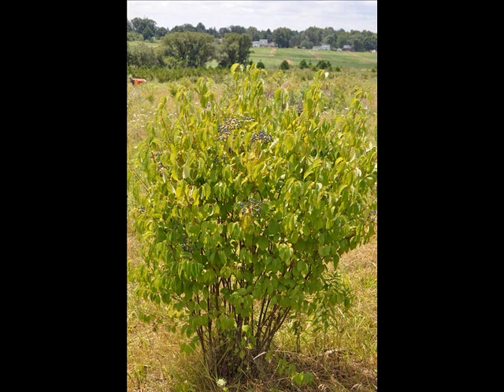Thicket Plants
Description